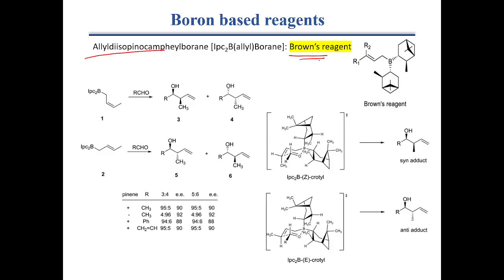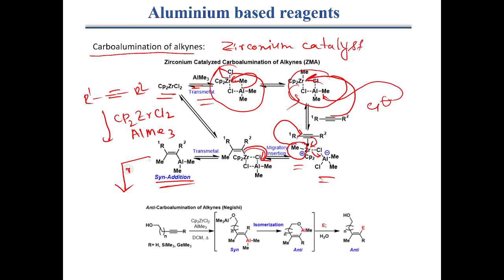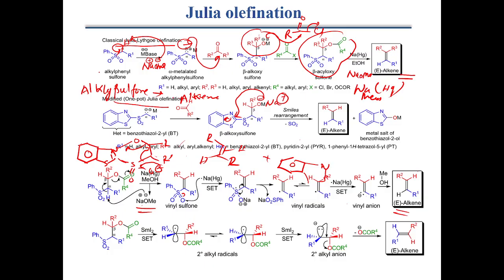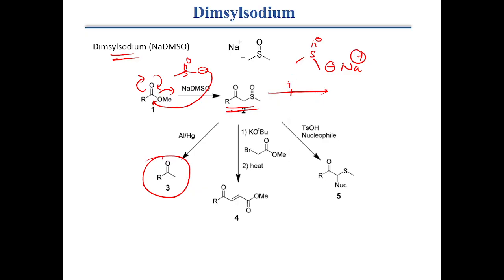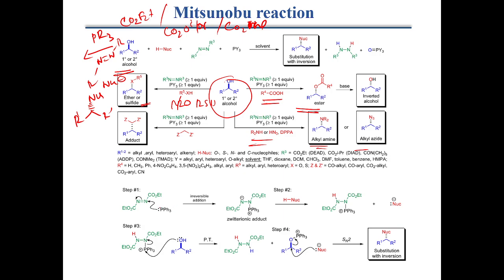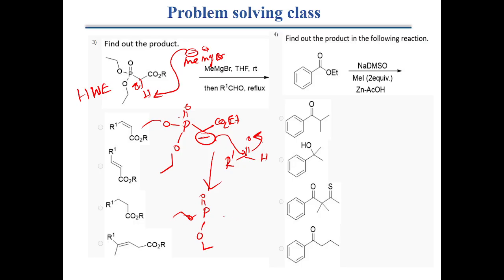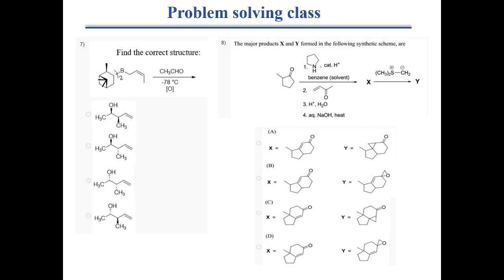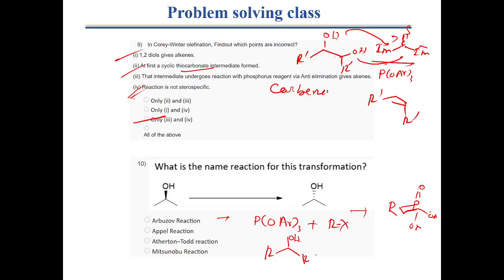Week 6 Class|| 30th August 2025